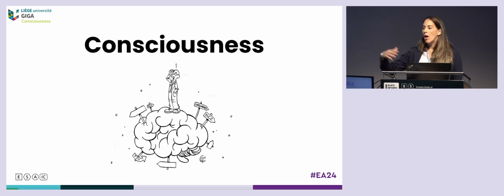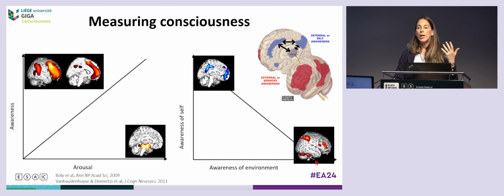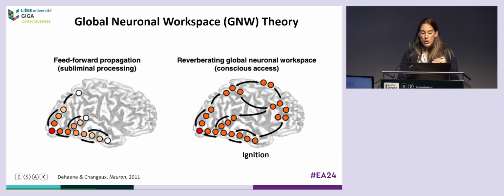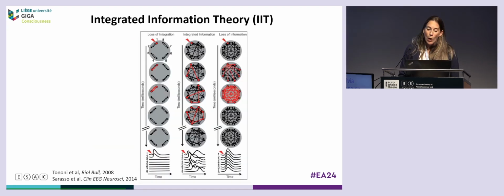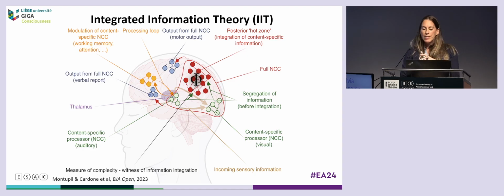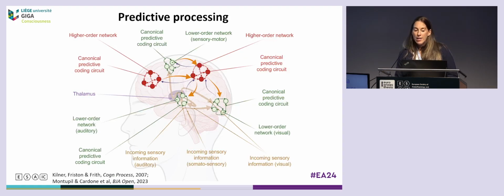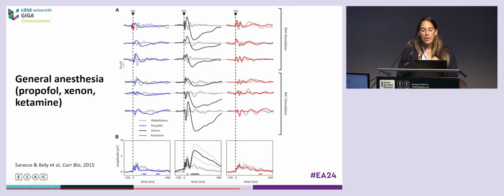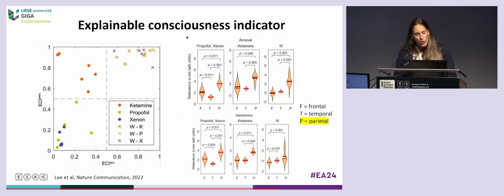Theories of consciousness - how do they help us understand anaesthesia